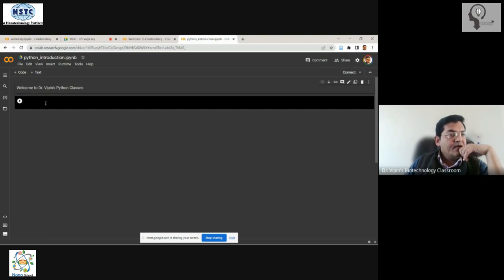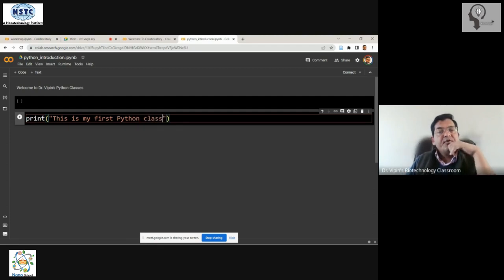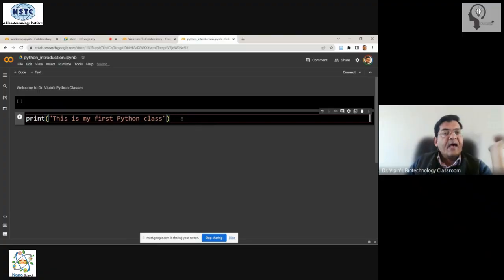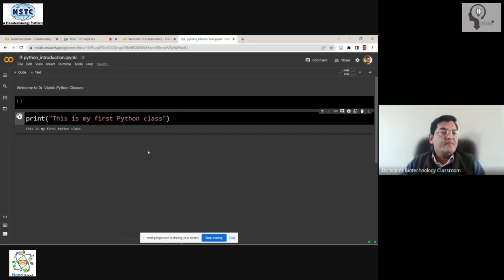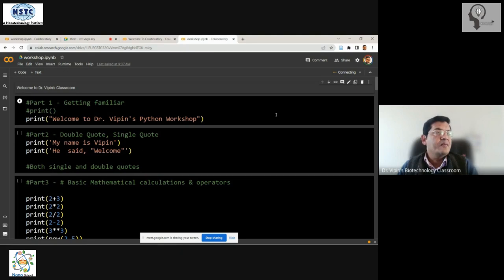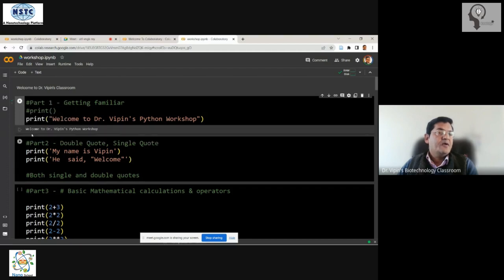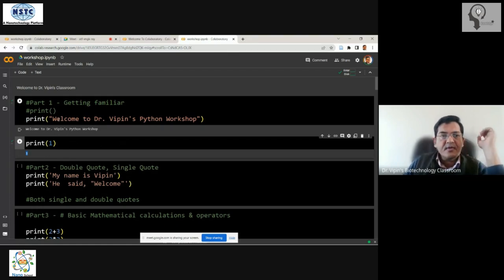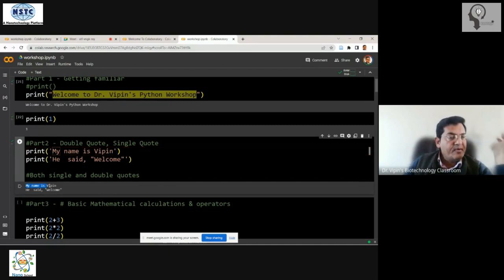Python Programming for Biological Data Science || Biotechnology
This video is about the explanation of basics of Python Programming for Biological Data Science by our expert Dr. Vipin Singh who is Professional Educator & Trainer in the field of Biotechnology & Bio-Informatics.

KEEP SUPPORTING!
KEEP LOVING!